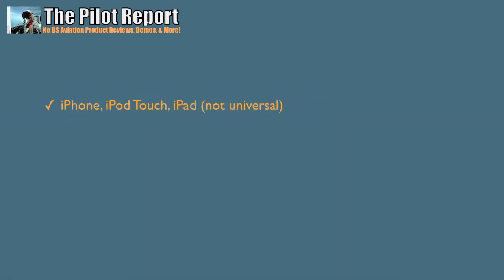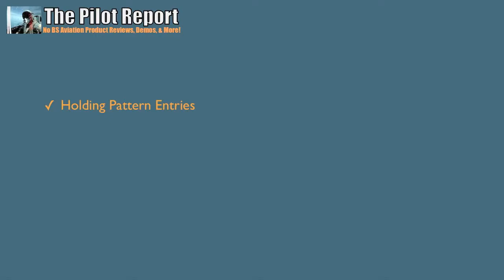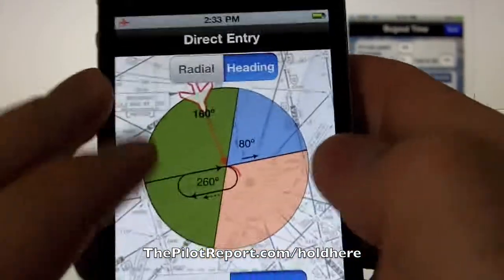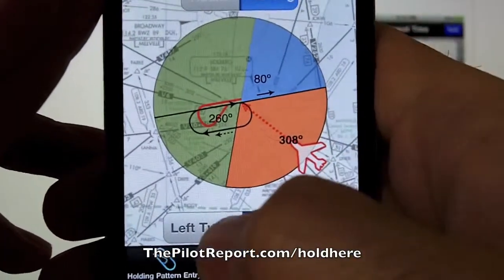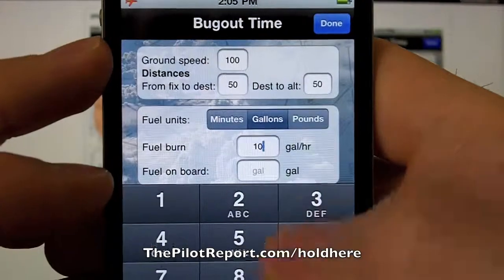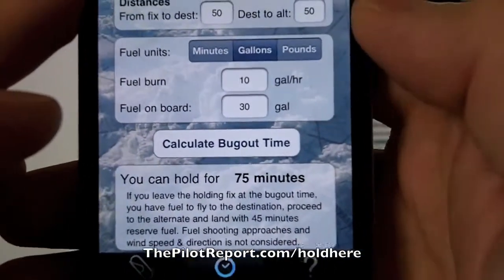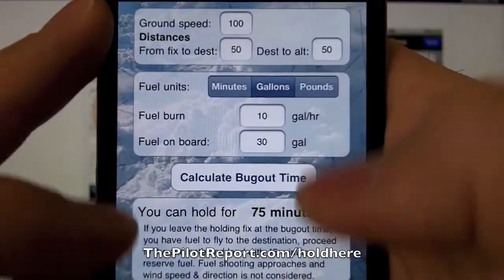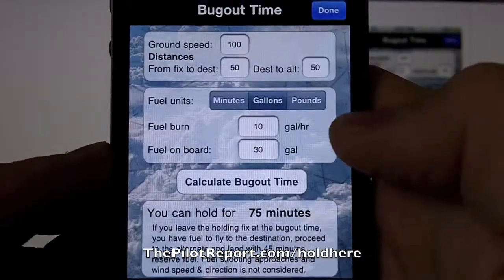Hold Here iPhone App Video Review by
In this video I show you how to use the Hold Here iPhone application, some if it's features, and verify the data is accurate with a quick scenario.

Pros:
Quick and simple to use
Well laid out
Very intuitive

Cons:
Sometimes difficult to enter radials & heading
Bugout time only as accurate as info you enter

PS - Please press the LIKE button above if you enjoyed this video or found it useful